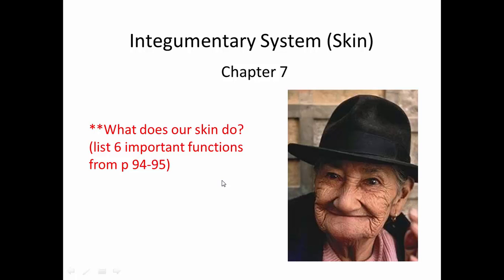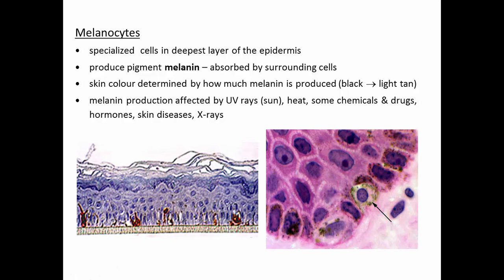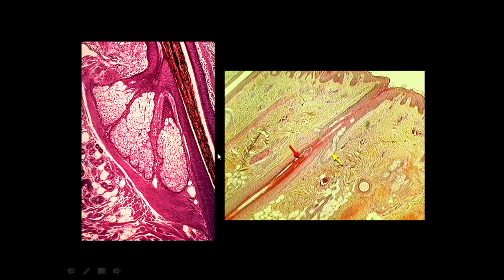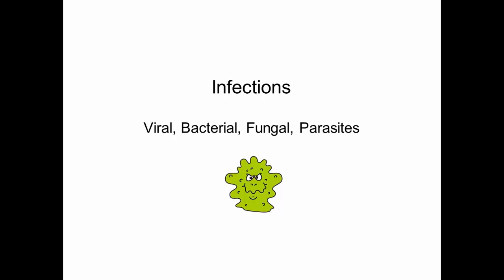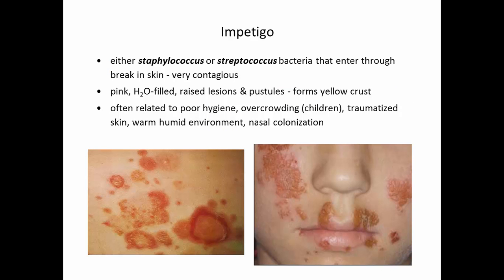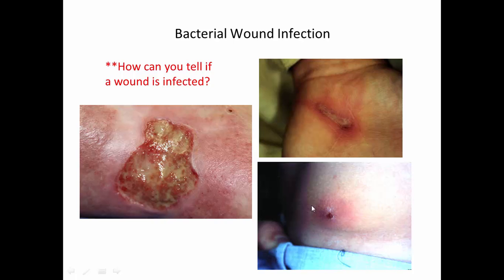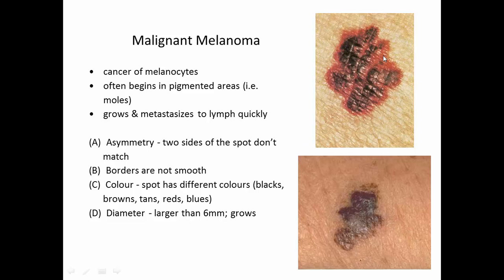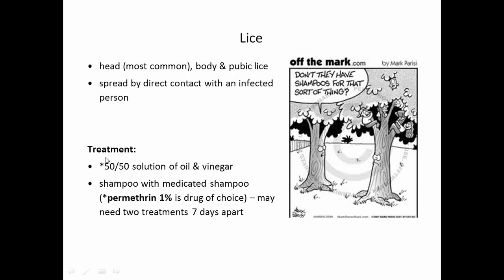Skin w17 20170416 151231 48